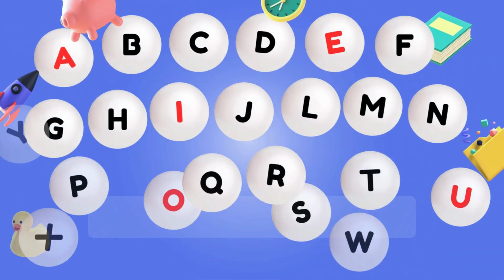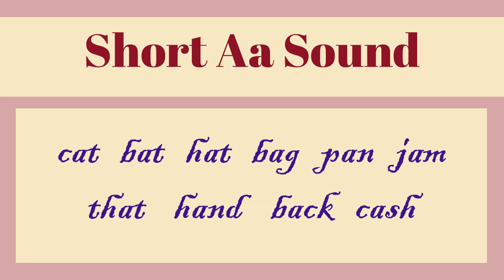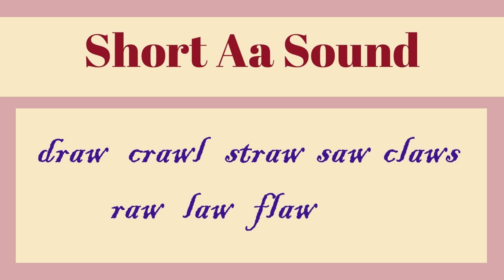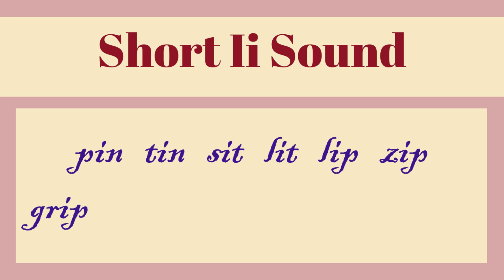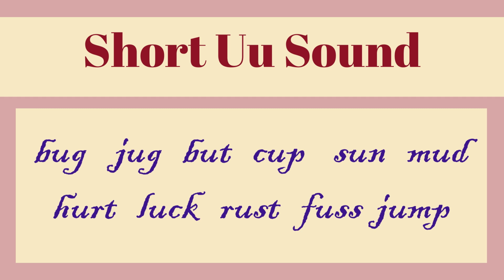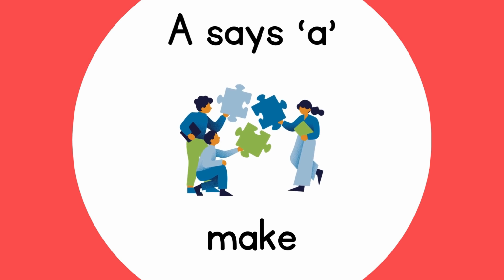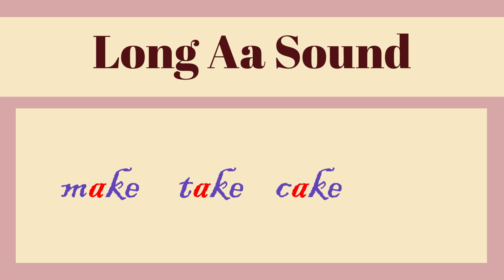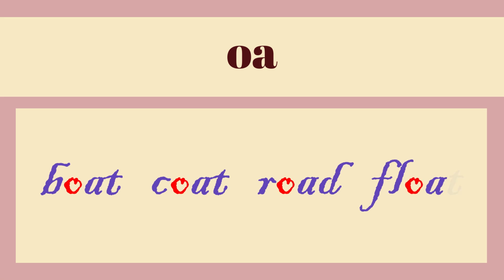Vowel Sounds: Short Vs Long- English Learning for Kids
Understanding Short and Long Vowel Sounds | Simple Phonics Guide | Short and long vowel sounds | Rules and Examples

 In this video, we break down the difference between short and long vowel sounds, providing examples and fun exercises to help you master English phonics! Great for beginners and kids learning how to read.

 Are you confused about short and long vowel sounds in English? Don’t worry, we’ve got you covered! In this video, we explain the key differences between short and long vowel sounds with simple explanations and examples. You’ll learn:

What are short vowels and how they sound in common words like "cat" and "bat."

What are long vowels and how they appear in words like "cake" and "make."

Whether you're a beginner, a parent helping a child, or an ESL learner, this guide will help you improve your phonics and pronunciation skills.